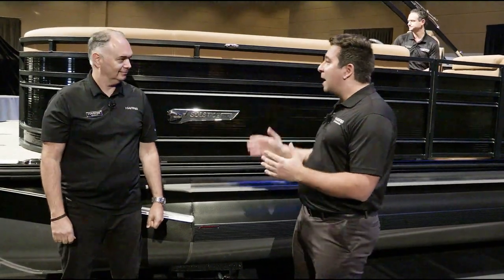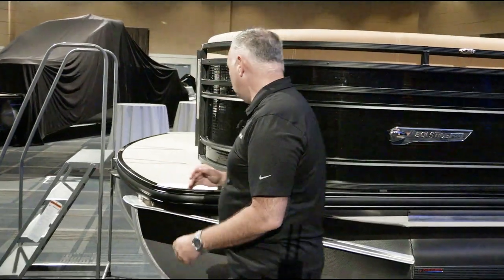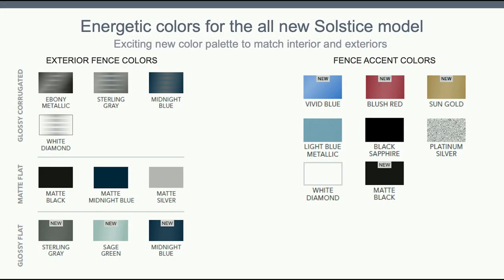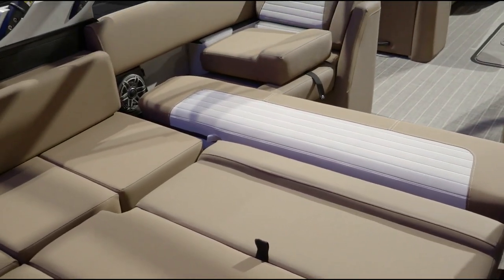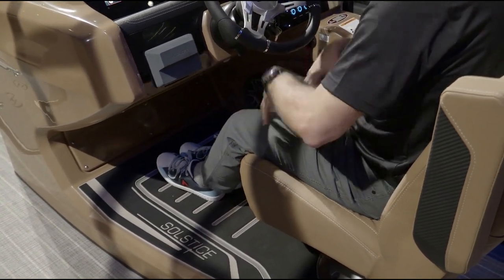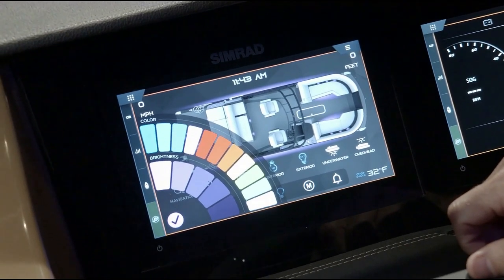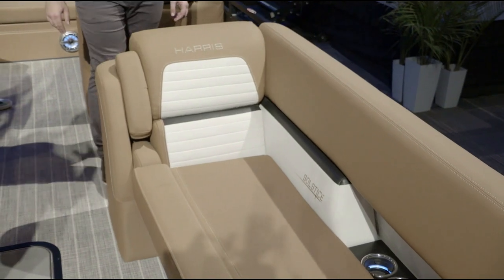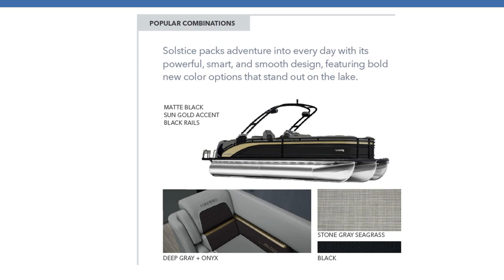Solstice Pontoon Boat Walkthrough | 2023 Harris Pontoons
Watch the reveal and see all the new features on the redesigned 2023 Harris Solstice.